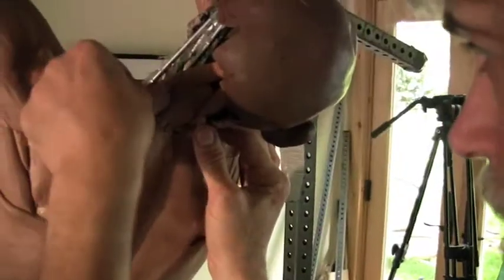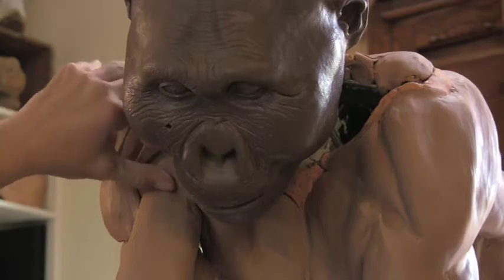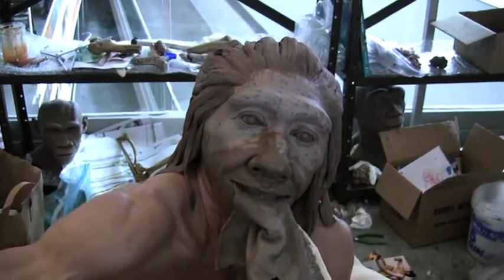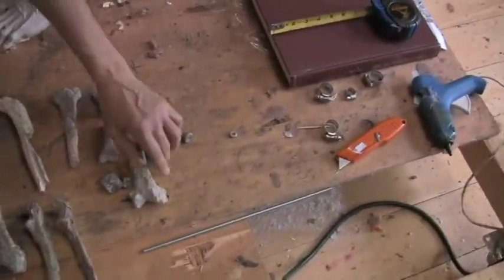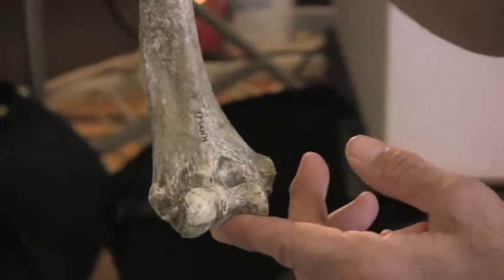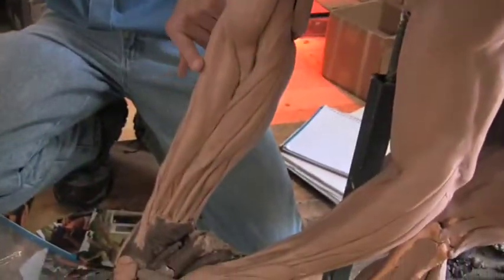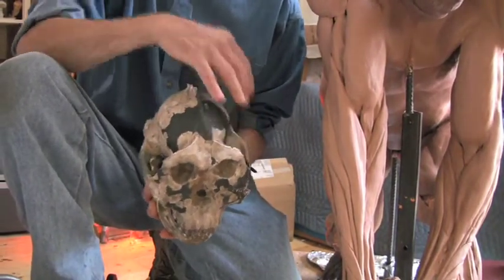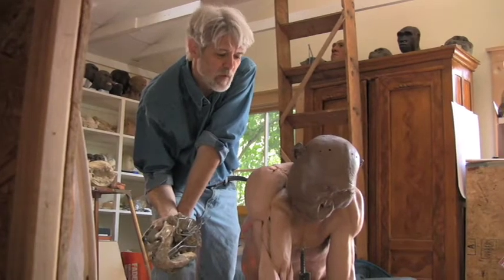Human Origins: Gurche Reconstructions of Early Humans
Watch paleoartist John Gurche as he sculpts hominins for the Human Origins exhibit. For more on this, visit humanorigins.si.du!